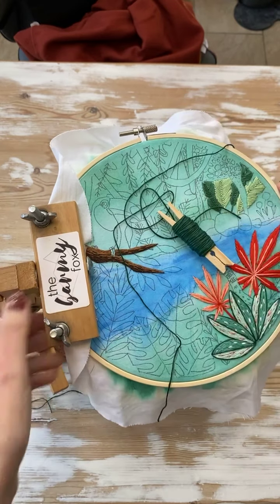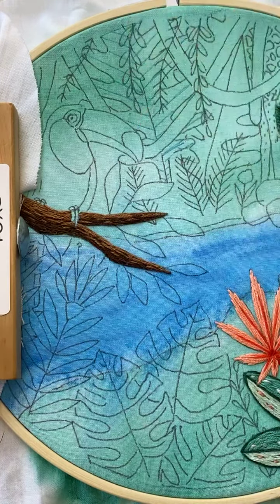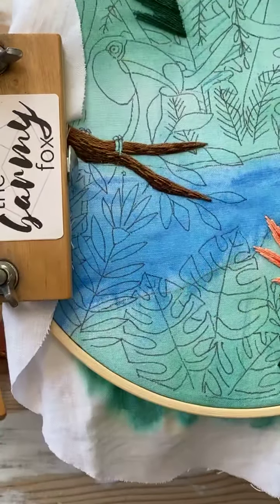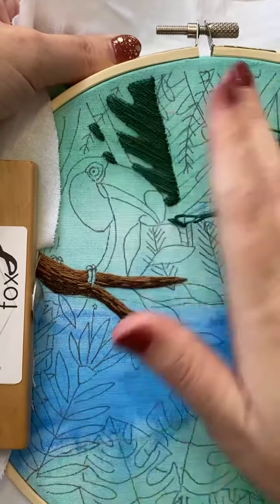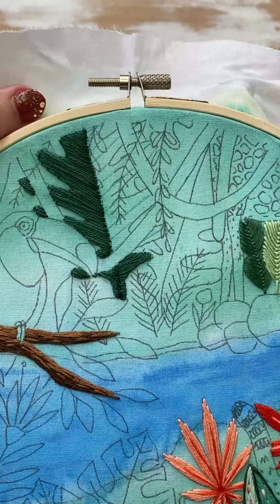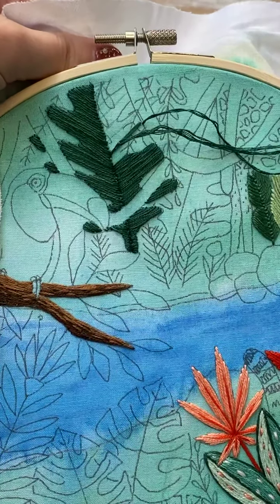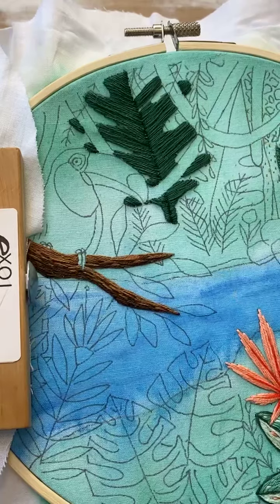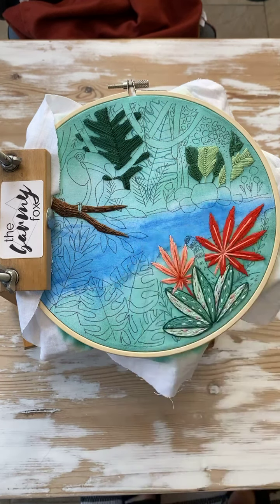The Jungle Stitchalong day 5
We made it a week y’all!

Satin stitch 4 strands. Outline optional, but you can choose that later on details day!